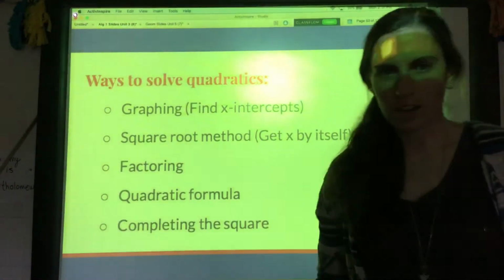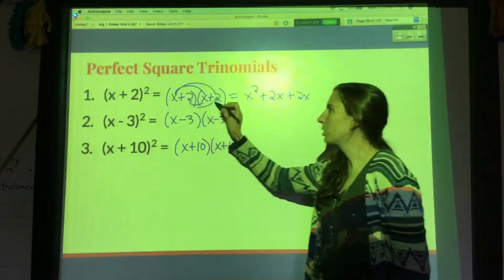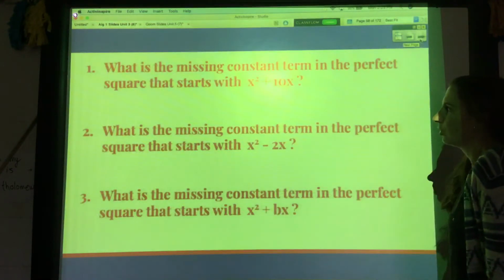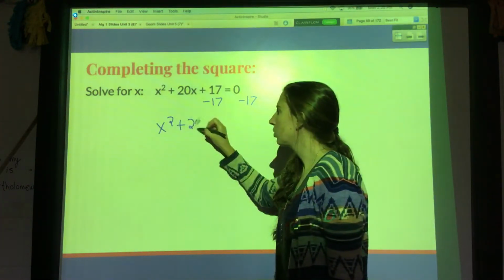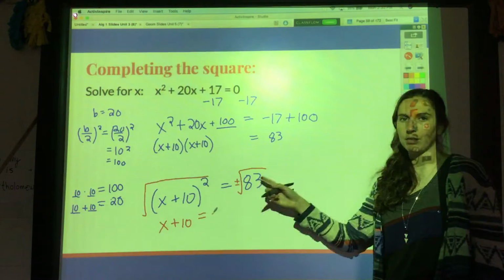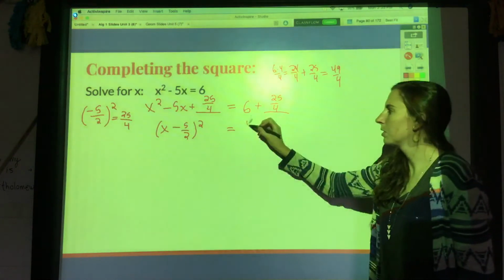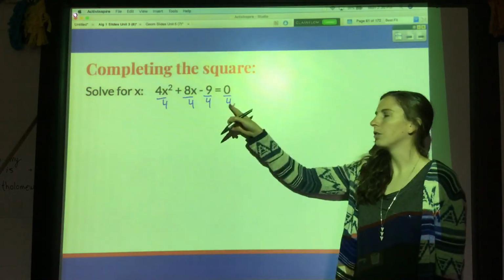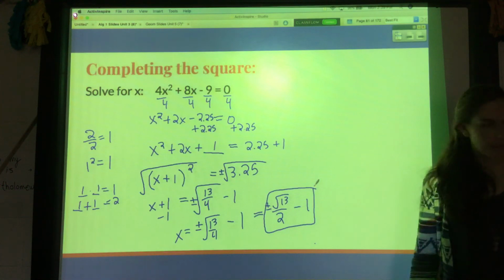Completing the Square (Solving Quadratics)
How to solve quadratic equations by completing the square (then using Square Root Method).

Algebra 1